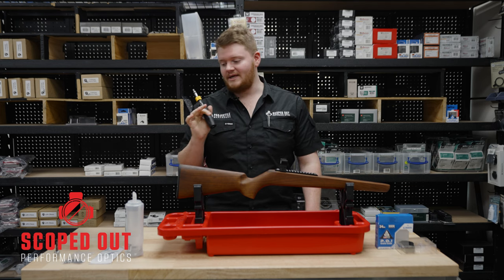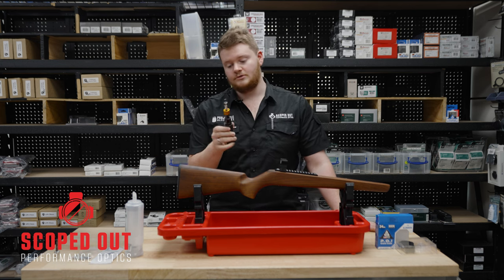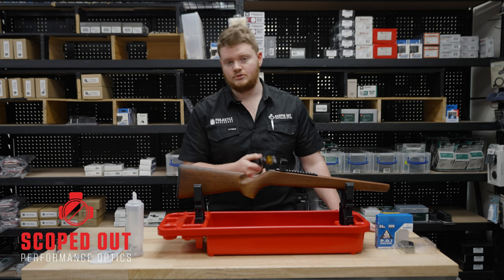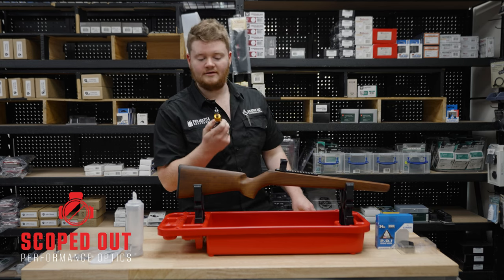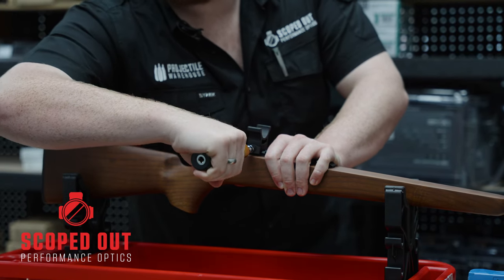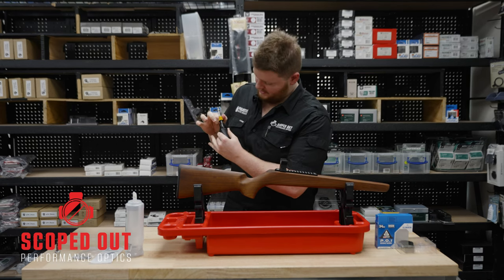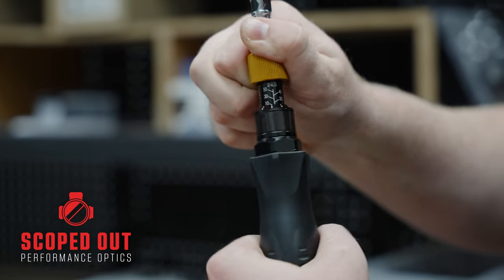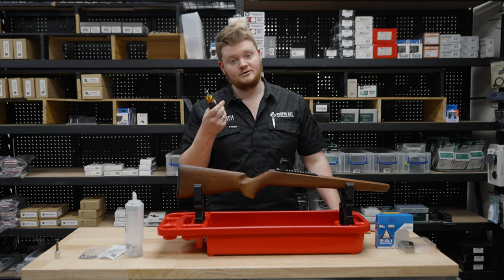Vortex Torque Wrench Overview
In this overview video, we take a look at the Vortex Torque Wrench.
Looking at what's included in the box and how to use it.

Tighten to the specified torque and not a smidgen more! Adjustable in 1 in/lb increments, this tool is easy to read, simple to set, and offers fast, accurate tension whenever and wherever you need it.